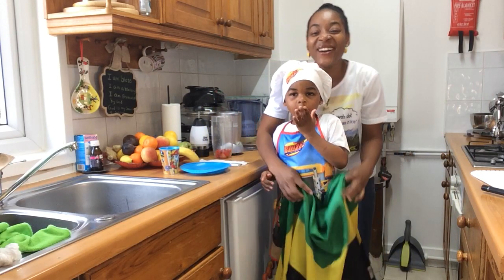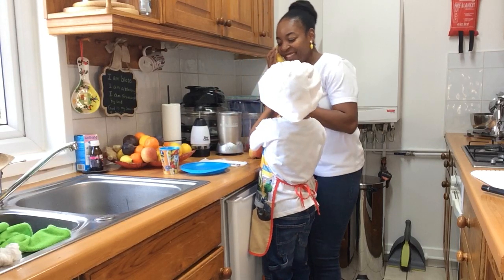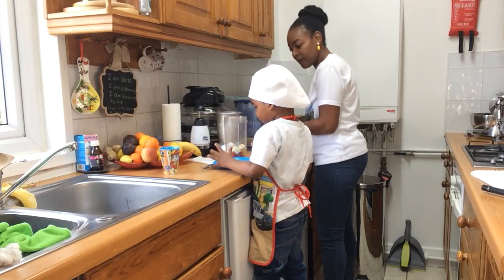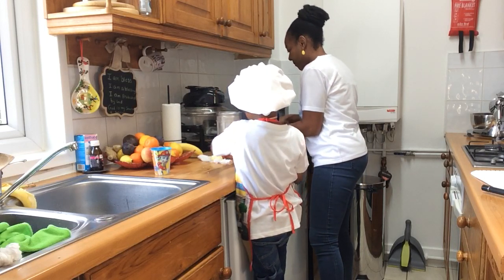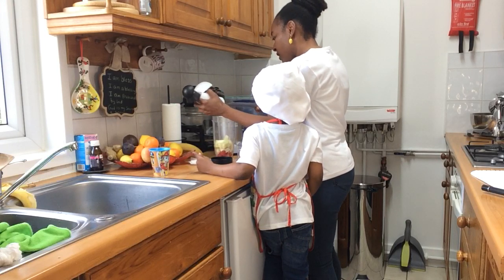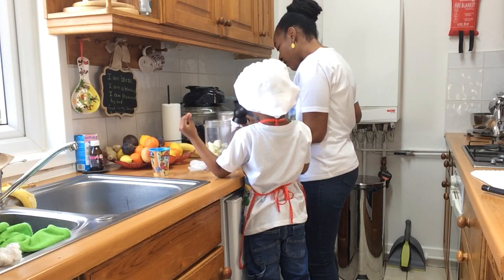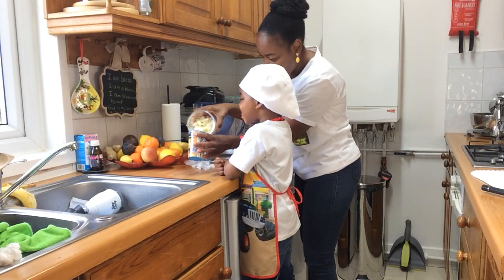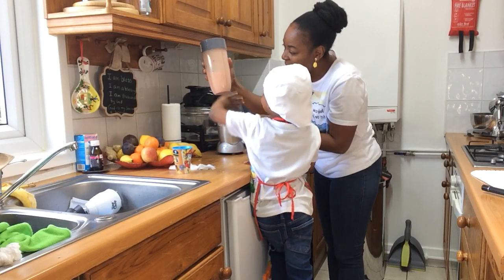Easy - peasy smoothie recipe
Today in the kitchen Zeph di chef made smoothie, a easy-peasy way to get some yummy fruits in the tummy.